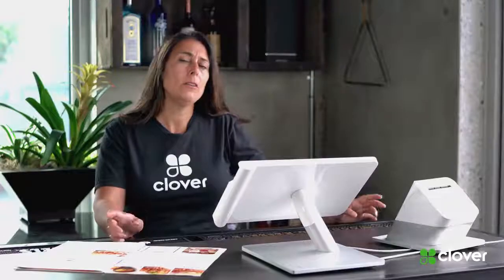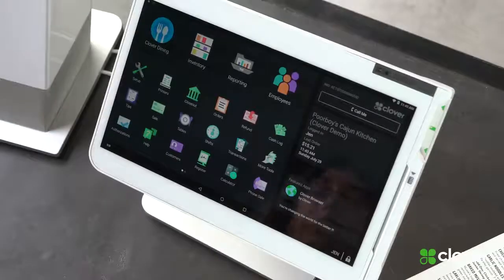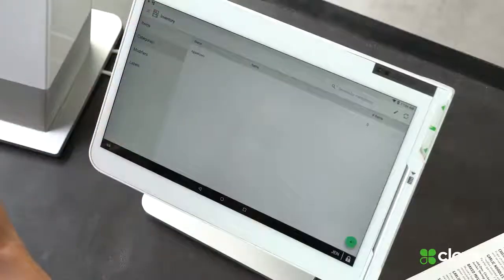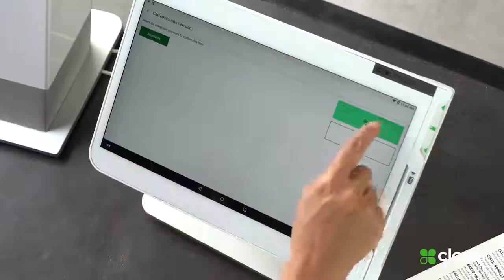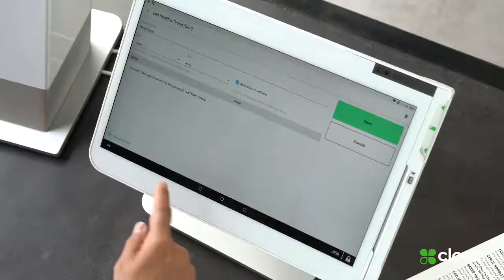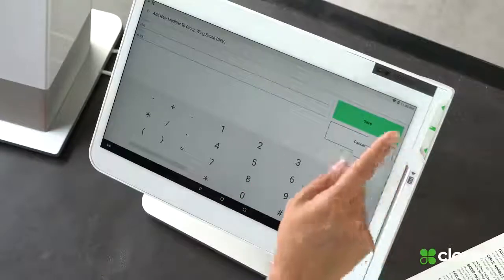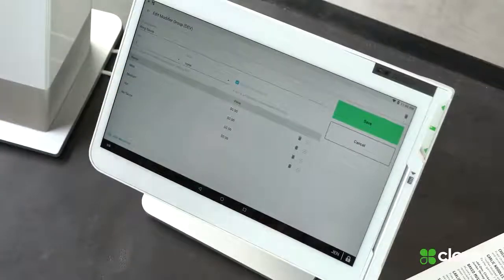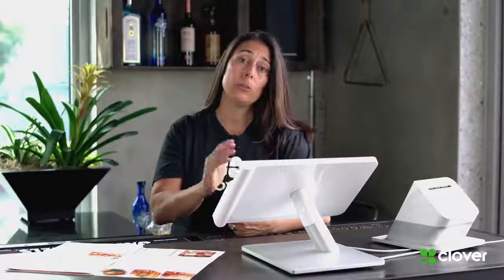Create your restaurant menu with Clover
Watch how easy it is to program your fully customizable restaurant menu.